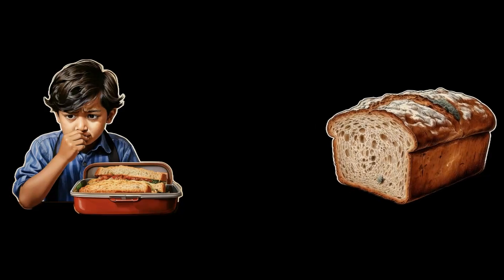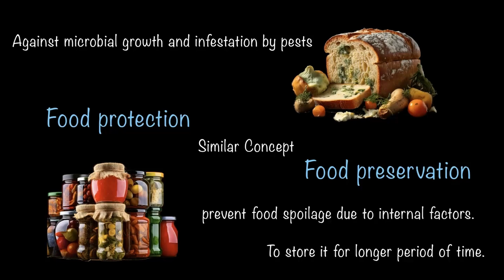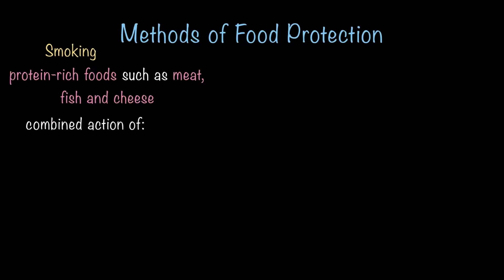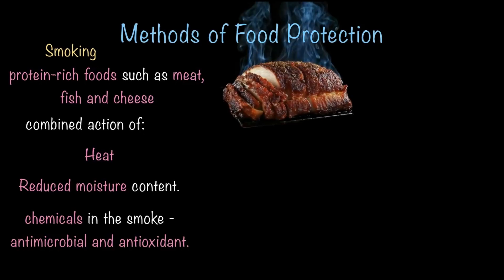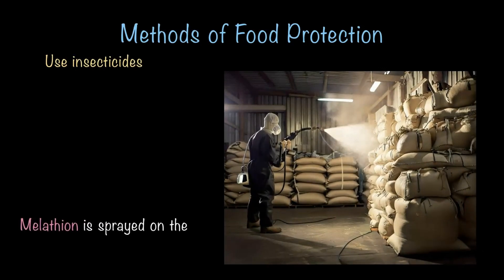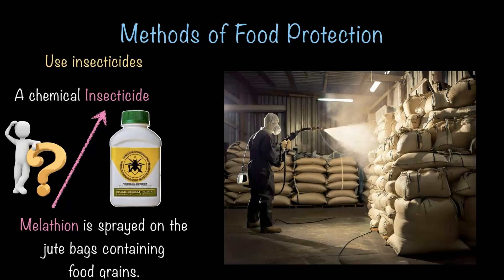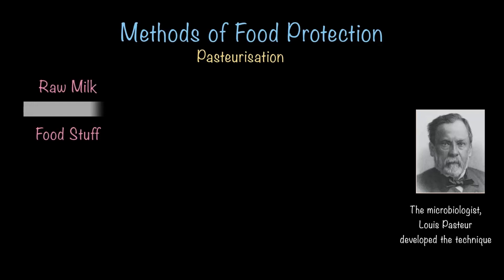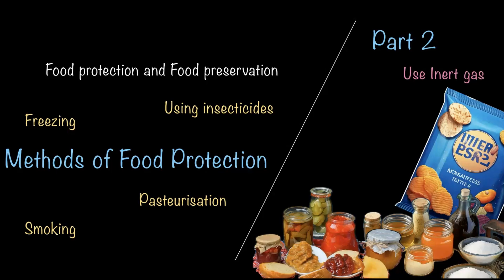Food Protection & Preservation Part 1| Food Safety | Middle School Science | Khan Academy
Welcome to Part 1 of our series on food protection! In this video, we’ll dive into the amazing techniques we use every day to keep food safe and fresh. From freezing and drying to boiling and air-tight packing, these methods play a crucial role in protecting our food from harmful microbes and pests. Ever wondered how your favorite snacks stay crispy or why milk lasts longer when boiled? We’ve got the answers! Perfect for students and curious minds, this video will break down the basics of food protection in a simple and fun way.

Timestamps: TBA

Created by
Shankar R